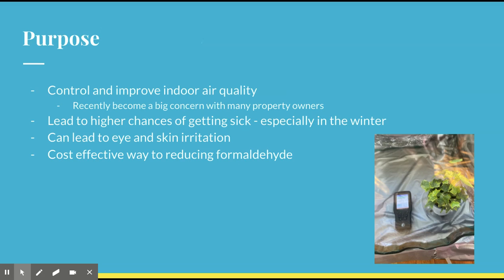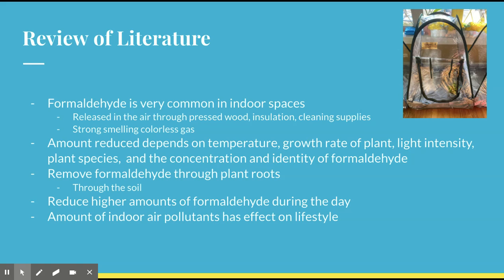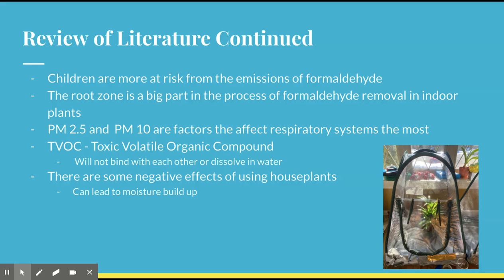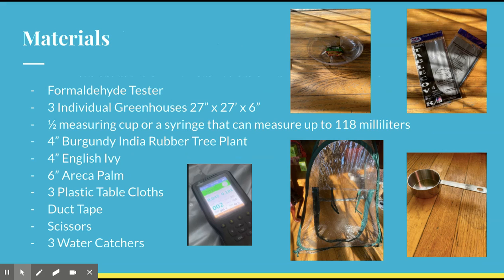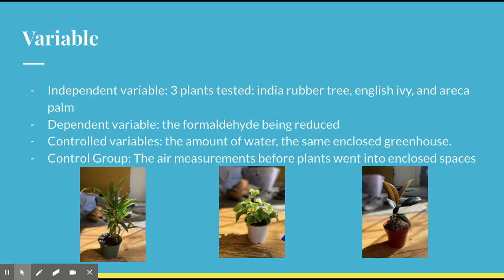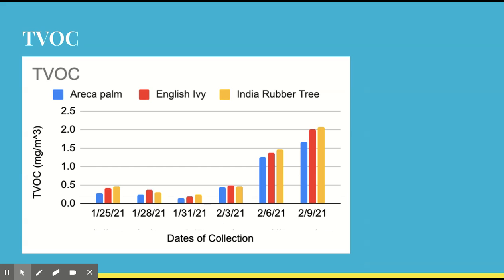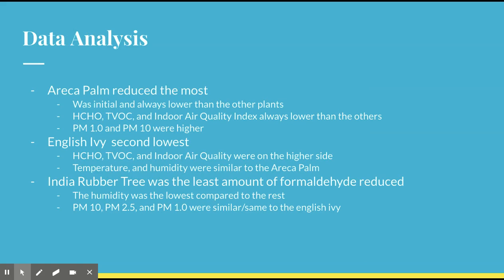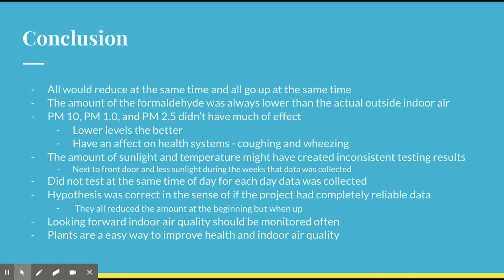reducing formaldehyde through common houseplants - amelia potempa